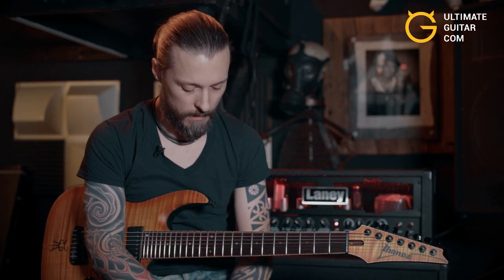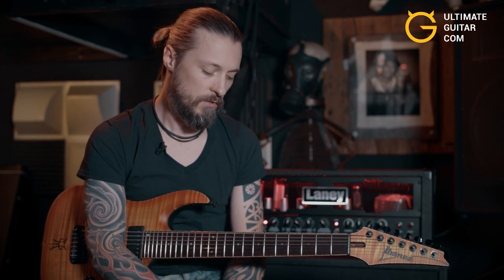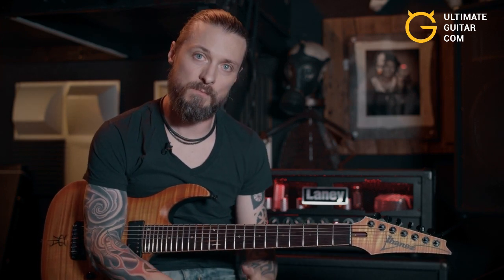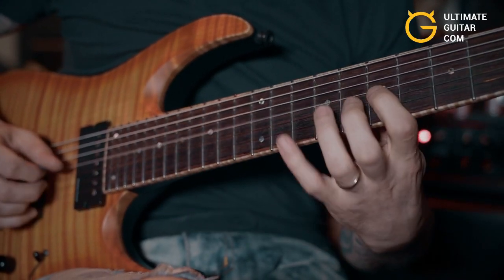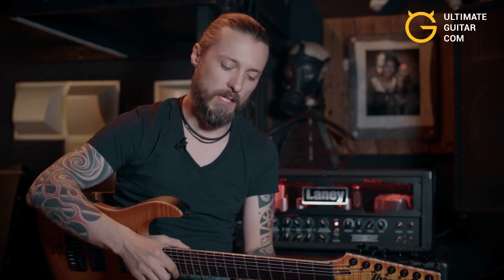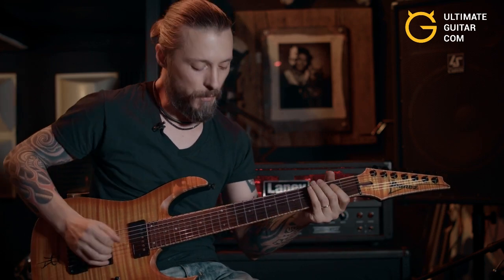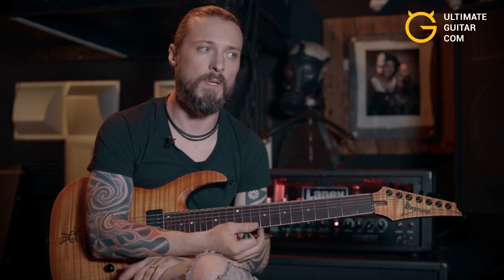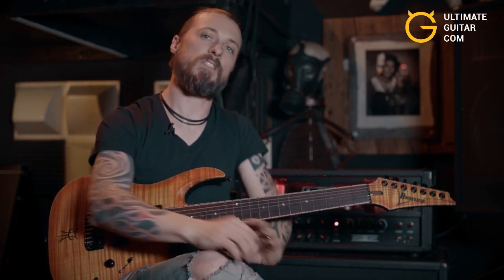Hybrid Picking, Slides and Legato | Tutorial by Francesco Artusato (Light The Torch)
Shred virtuoso Francesco Artusato from Light The Torch (formerly Devil You Know) recorded an exclusive guitar lesson on legato, slides, and hybridpicking for UltimateGuitar.